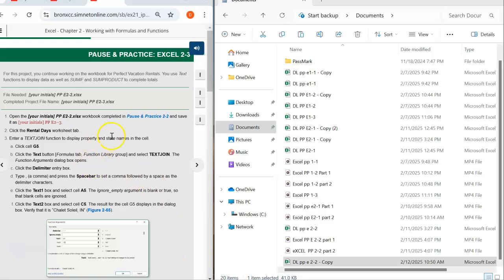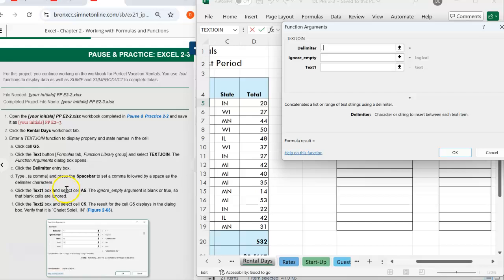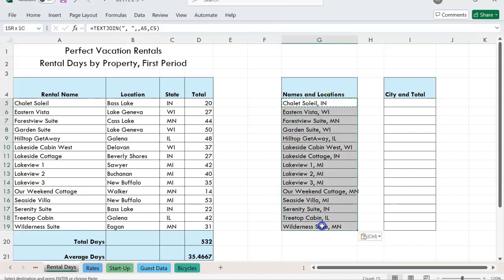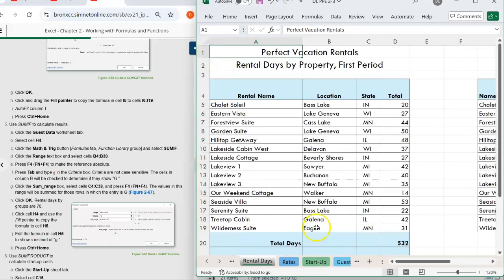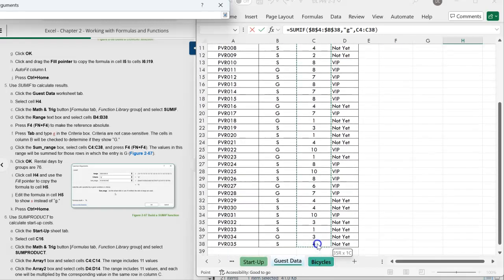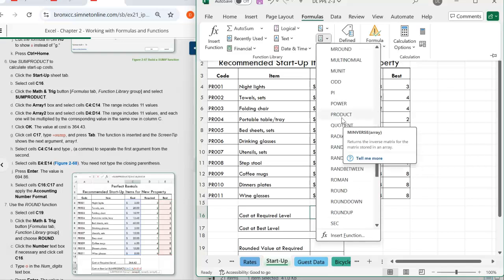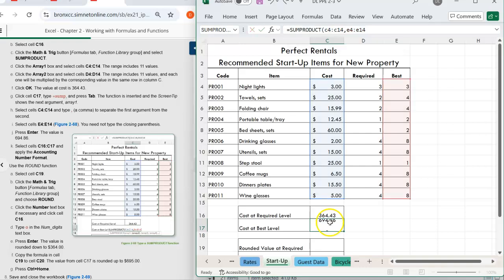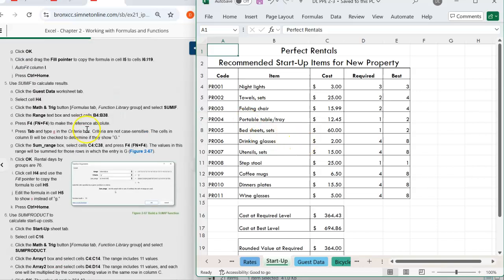Excel PP E2 3